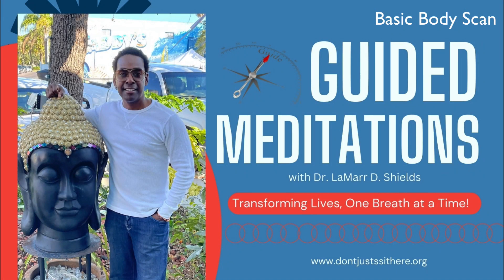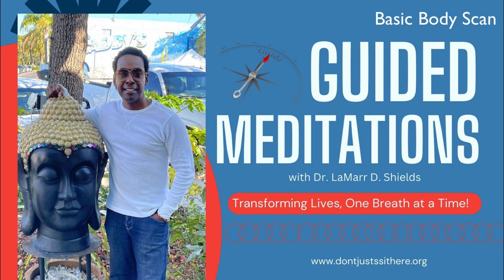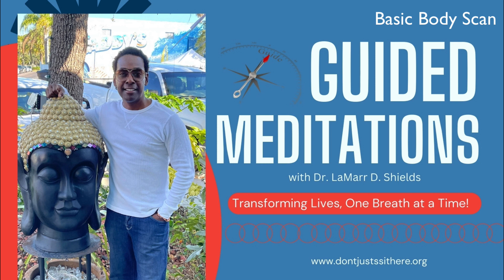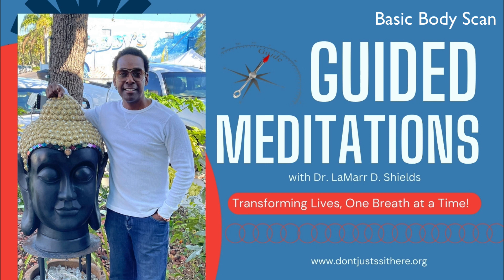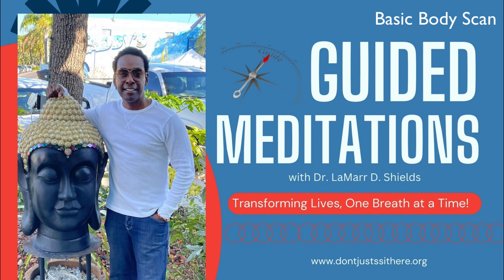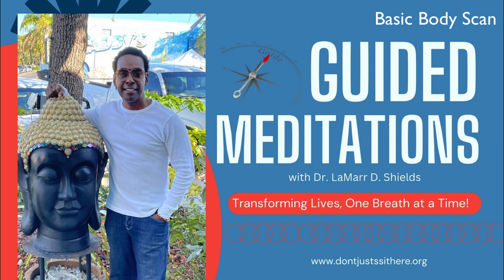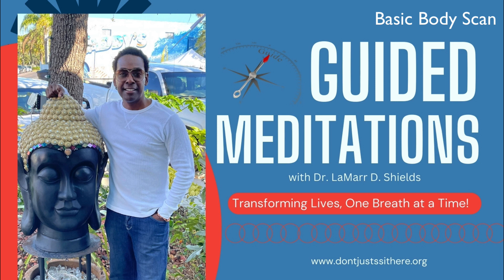Basic Body Scan: A Guided Meditation with Dr. LaMarr Darnell Shields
The body scan meditation is one of the most effective ways to begin a mindfulness meditation practice. The purpose is to tune in to your body—to reconnect to your physical self—and notice any sensations you’re feeling without judgement. While many people find the body scan relaxing, relaxation is not the primary goal. The goal is to train the mind to be more open and aware of sensory experiences—and ultimately, more accepting.